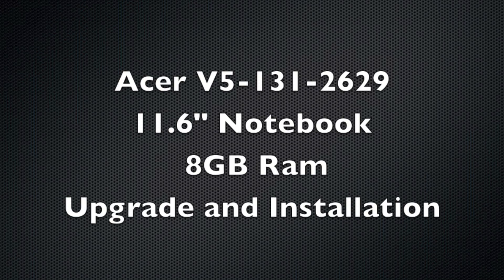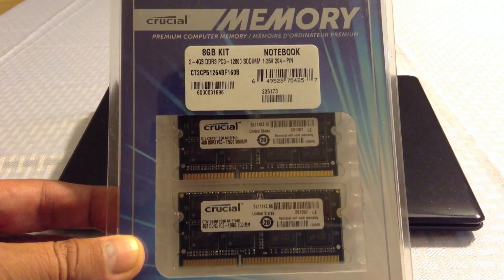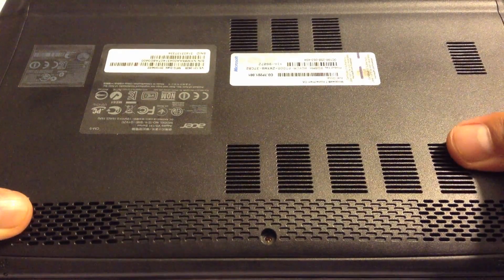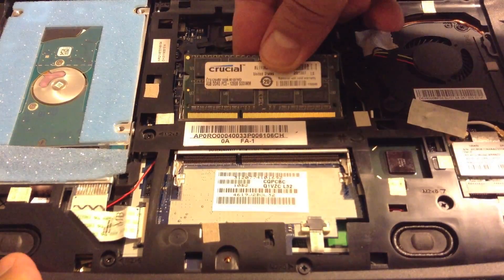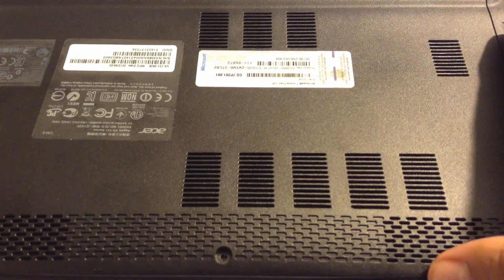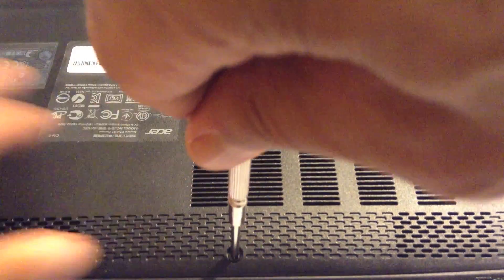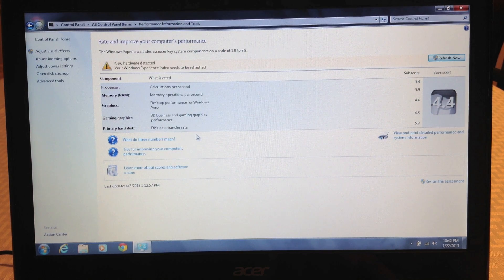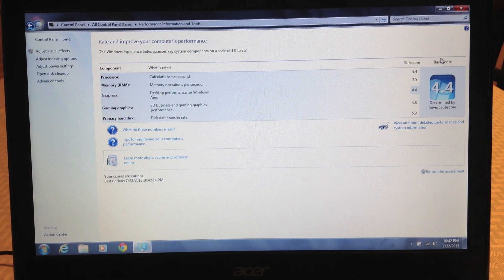Acer V5-131-2629 11.6" Notebook 8GB RAM Upgrade and Installation